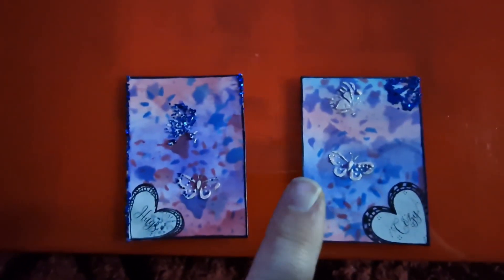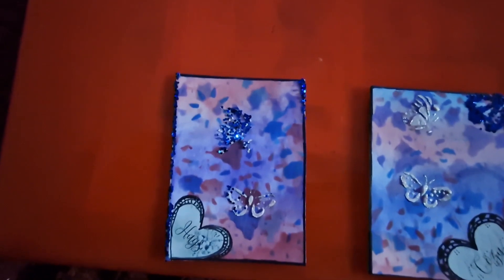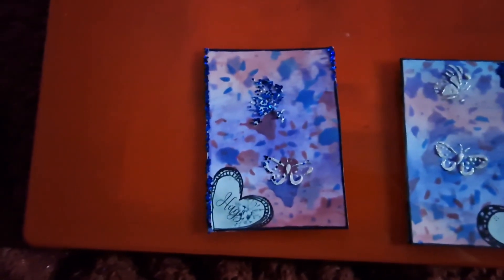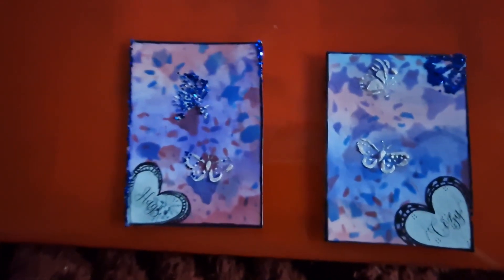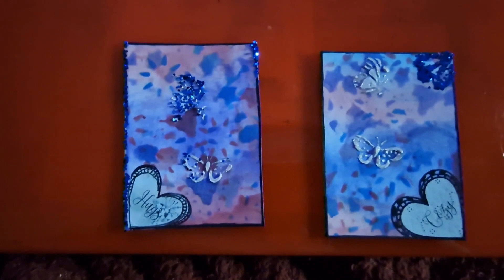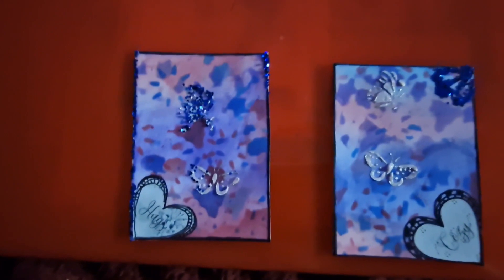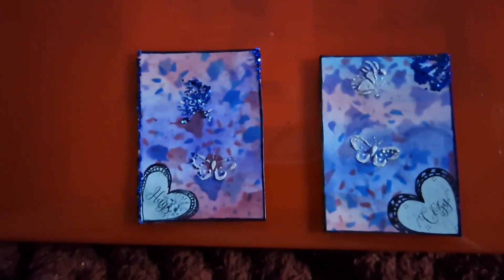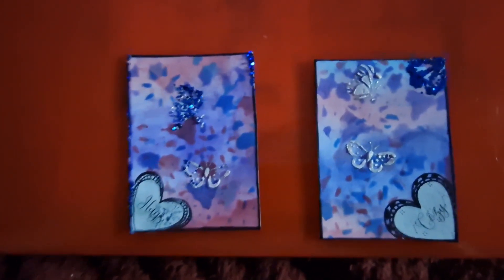atcmdcopencollab hosts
Hi, I'm Alex. I would love for you to join me as I share my pitfalls of glitter 🤣